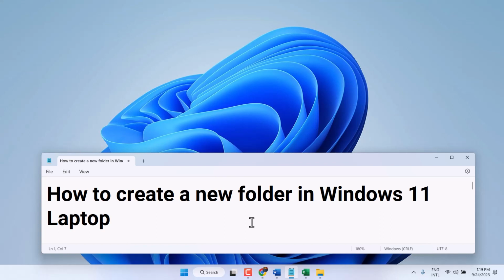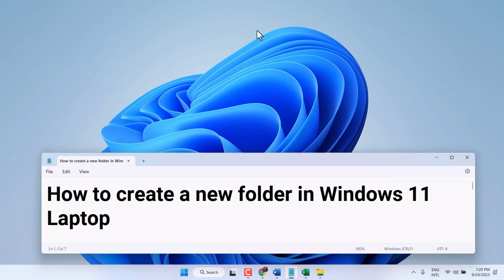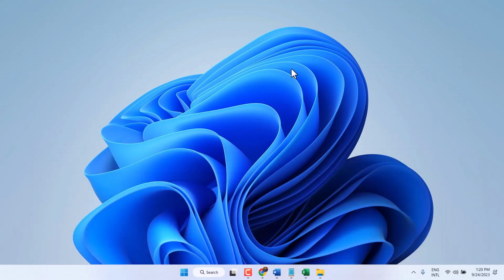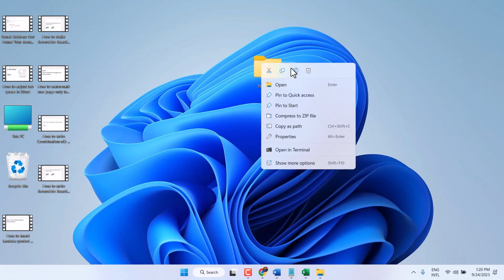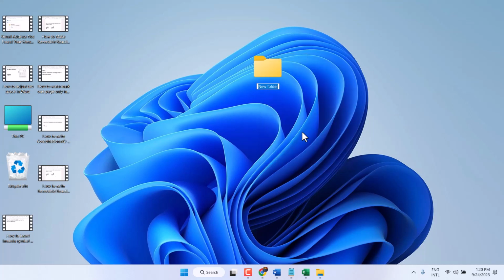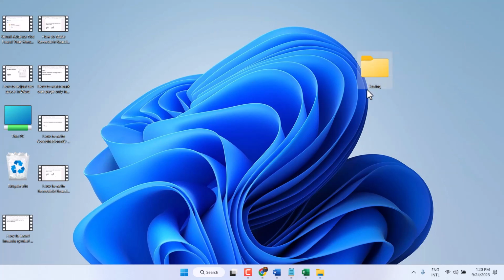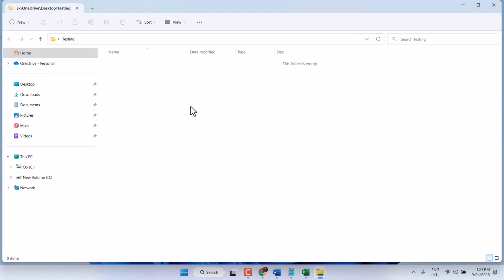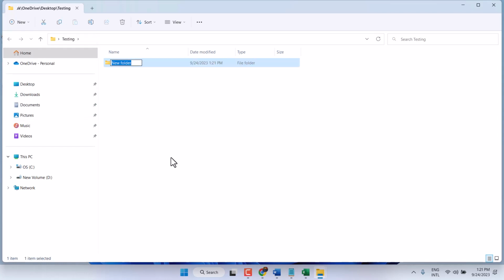How to create a new folder in Windows 11 Laptop